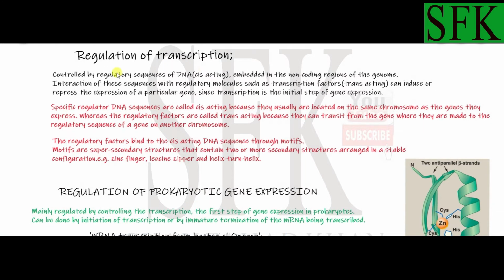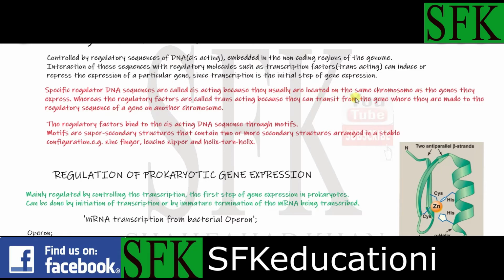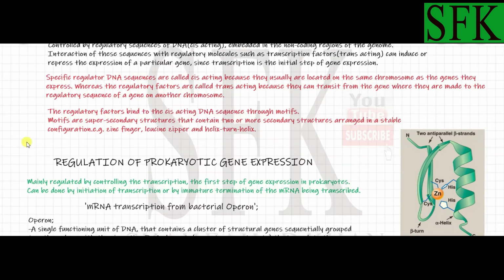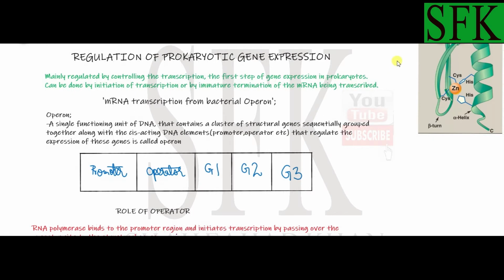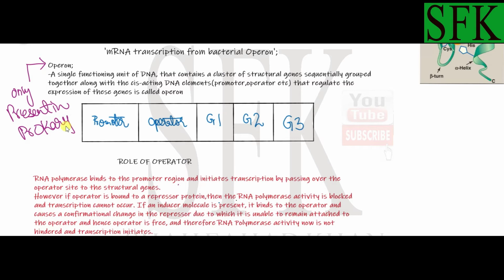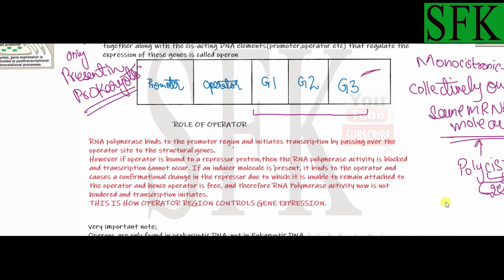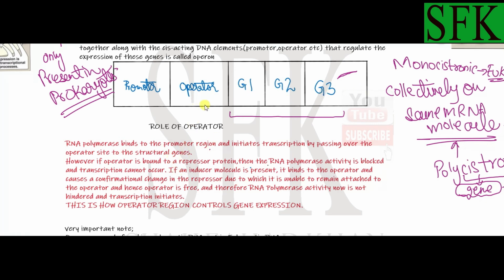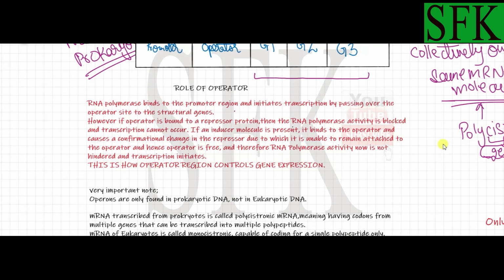REGULATION OF GENE EXPRESSION LEC 2(REGULATION OF TRANSCRIPTION)